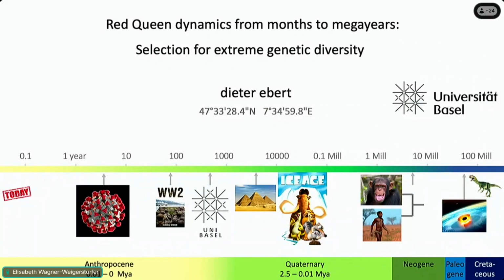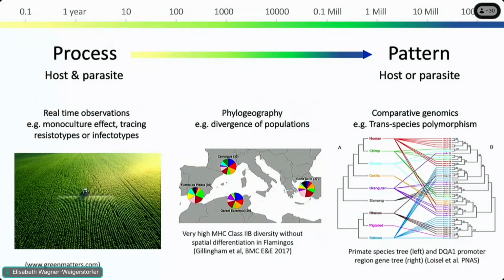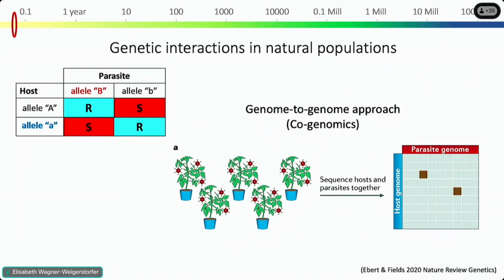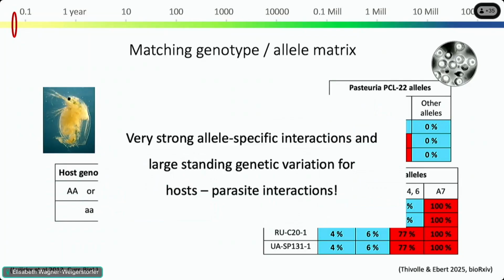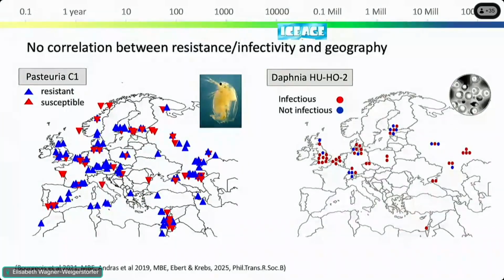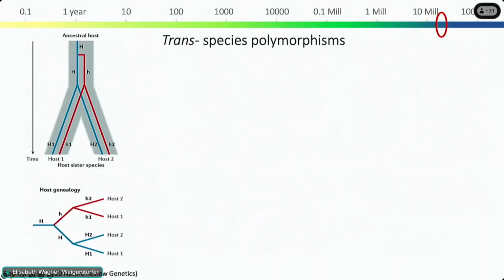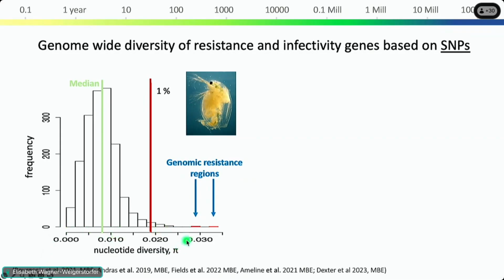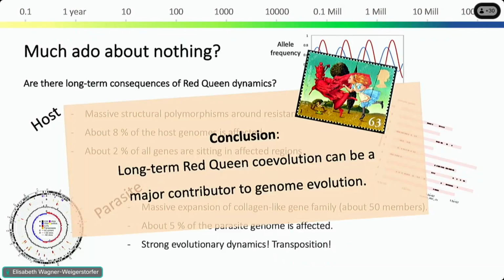Dieter Ebert - PopGen Vienna talk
Title: Red Queen dynamics from months to megayears: Selection for extreme genetic diversity.